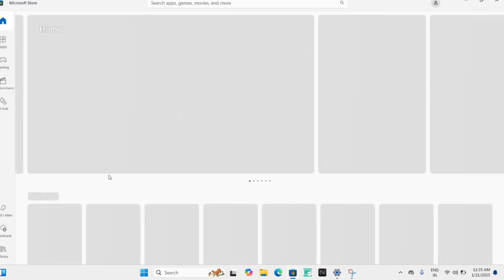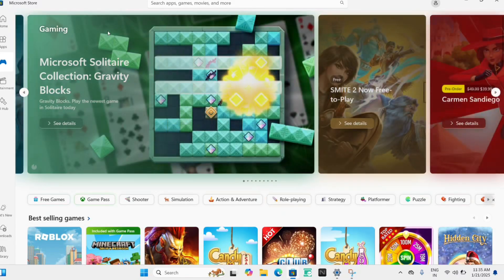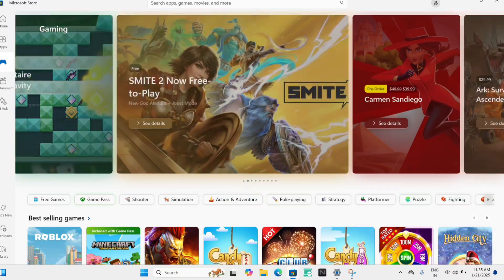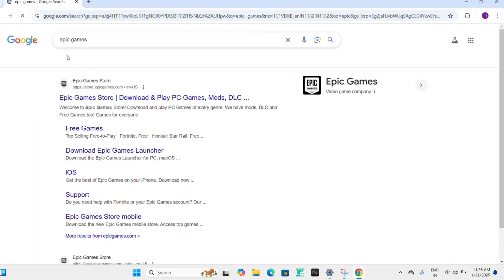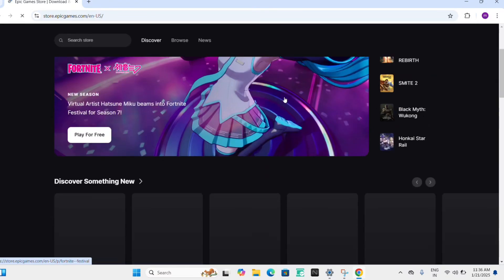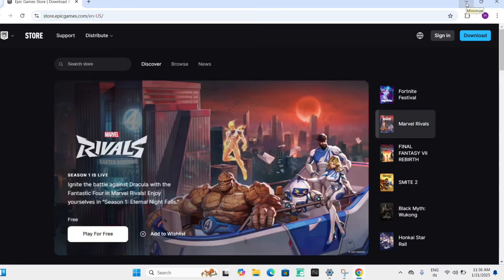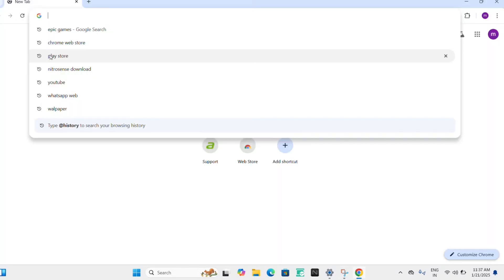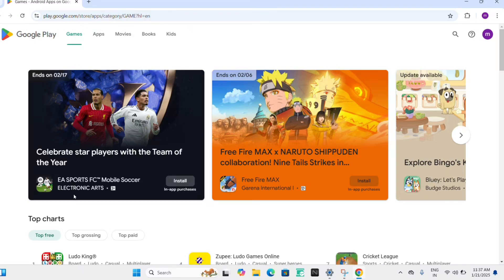How To Download Games On ACER Laptop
Discover The Easiest Ways To Download Games On Your ACER Laptop In This Comprehensive Tutorial. We Will Explore Different Gaming Platforms, Including Steam, Epic Games, And More, While Offering Practical Advice To Help You Navigate The Downloading Process. Enhance Your Gaming Experience With Our Expert Tips And Tricks. Watch Now To Start Building Your Game Collection!